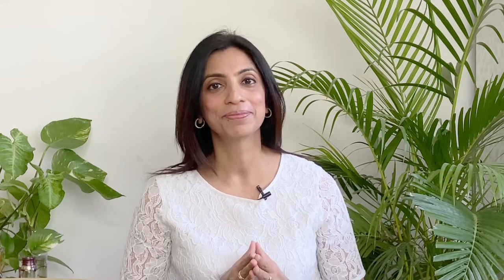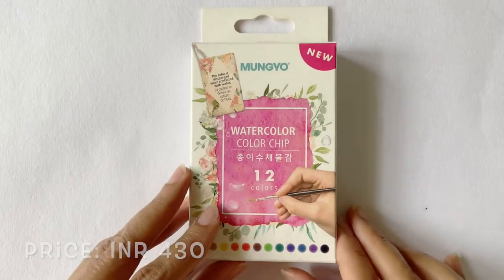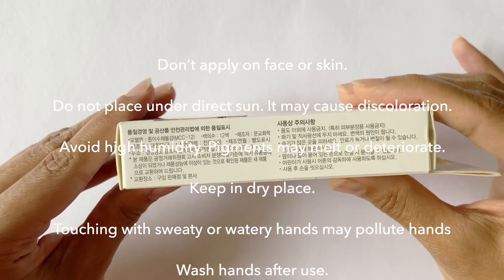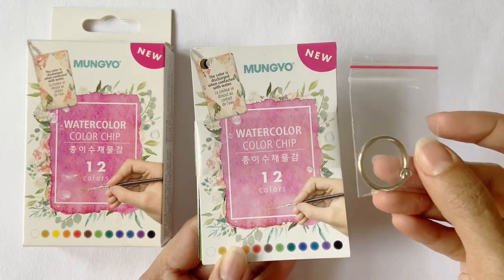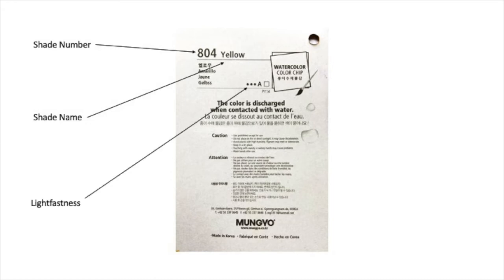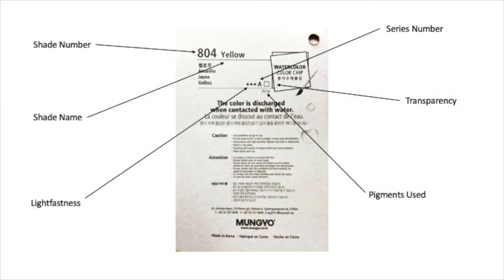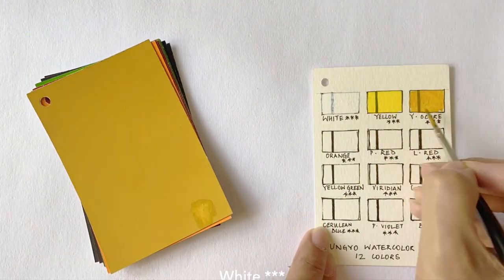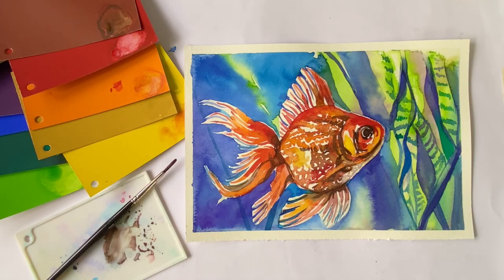Mungyo Watercolor Chip of 12 Shades || Unboxing & Review || Compact Travel Friendly Paints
It’s common to see watercolor paints in pans, tubes, bottles and even in pencils and crayons. But the product that is being reviewed in this video has watercolor paints in a new and distinctive format- as chips.

Product Link
Mungyo Watercolor Color Chips Set of 12 Assorted